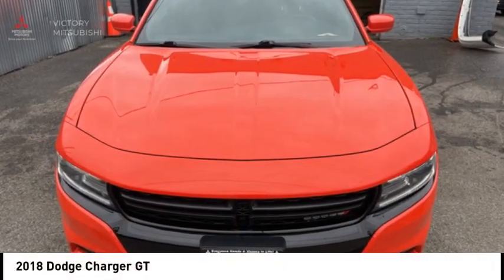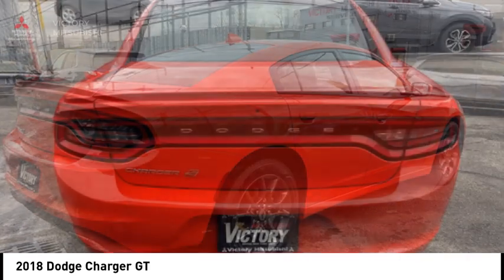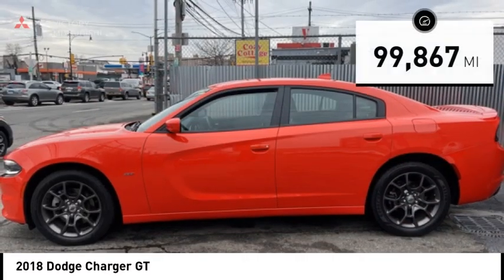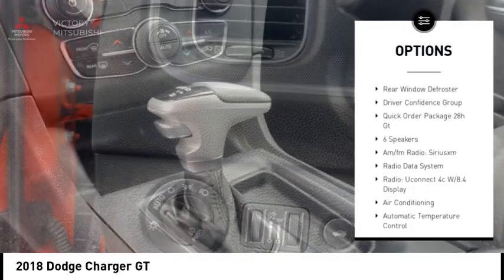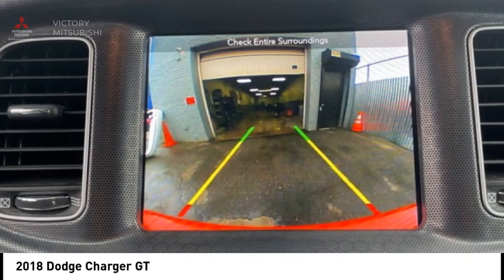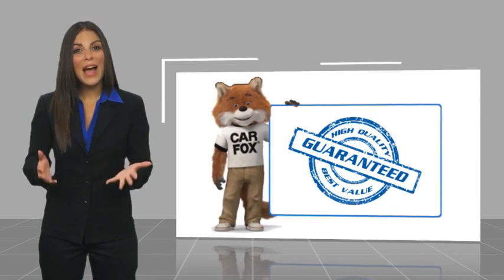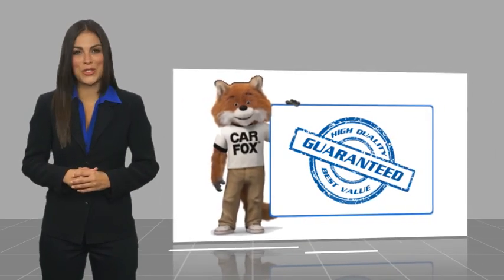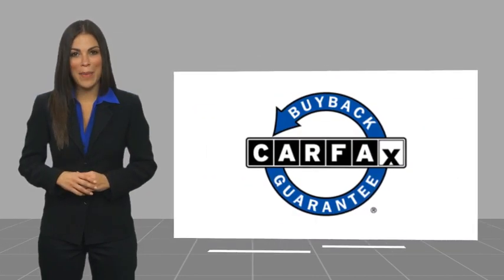2018 Dodge Charger Bronx NY 25638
2018 Dodge Charger GT

Victory Mitsubishi
4070 Boston Road

Welcome to Victory Mitsubishi! We offer a combined inventory of 700 cars new and luxury used vehicles. All Used vehicles come with a quality assurance inspection, our New Vehicles have an unprecedented 10-year 100k mile warranty we also have vehicles car for any want or purpose. Come into test drive this car for any want or purpose. Come in to test drive this Dodge Charger GT today! Priced below KBB Fair Purchase Price! *.brbr2018 Dodge Charger GT Go Mango 4D Sedan Save yourself Time and Money - Fill out a credit application online at victorymitsubishi.com and get pre-APPROVED! Financing available for all types of credit with low monthly payment that will fit you budget. Down Payment low as $599. Same day delivery. View our entire inventory by visiting our virtual showroom at victorymitsubishi.com - Only 2 blocks away from Exit 13 off I-95 or Minutes from exit 7 on the Hutchinson Parkway. While we make every effort to ensure the data listed here is correct, there may be instances where the pricing, options or vehicle features may be listed incorrectly. Dealer cannot be held liable for data that is listed incorrectly. We will honor all cash prices from CarGurus customers. please refer to dealers website for exact pricing and for any incentives that we may apply! Our address is 4070 Boston Road, Bronx, NY 10475.br*